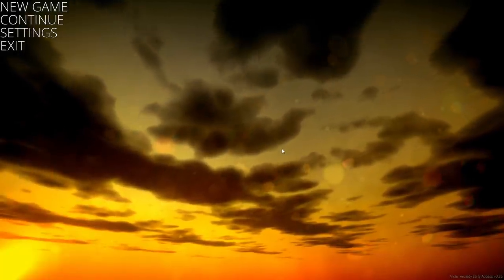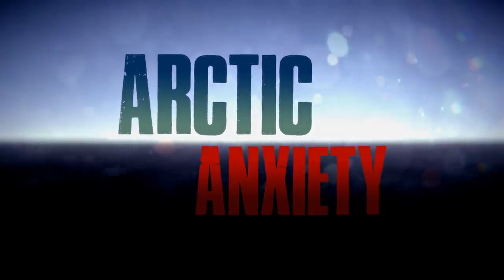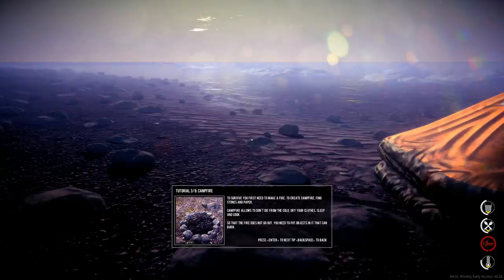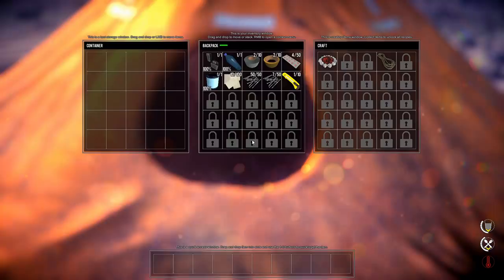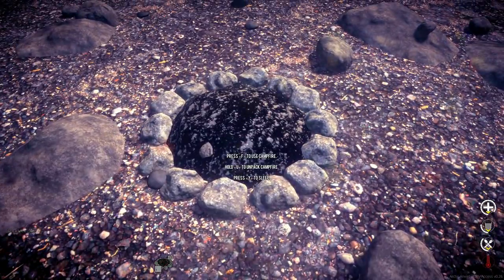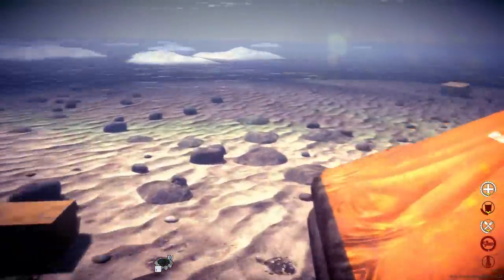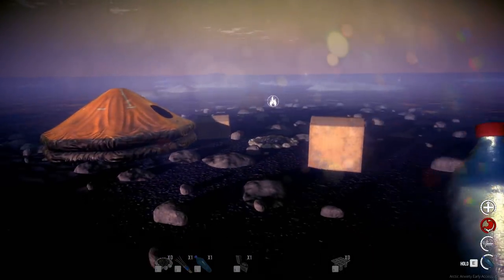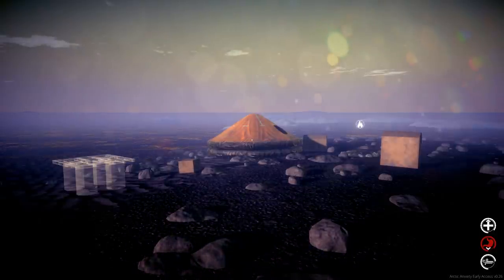A Chilly Survival In The Arctic ~ Arctic Anxiety #1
Welcome to the world where we survived the crashing of a plane in the arctic and we need to survive the harsh environments while trying to scavenge the supplies we need.

Survival simulator in extreme conditions. The game takes place in the Arctic ocean. The pilot of a cargo plane makes a hard landing on the water. To survive, the player will have to search for a cargo washed up on the shore